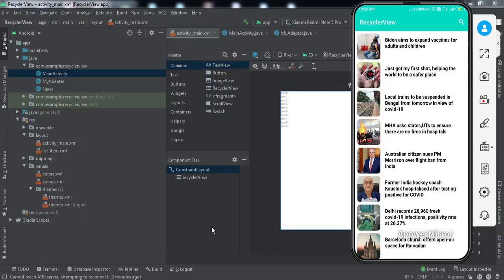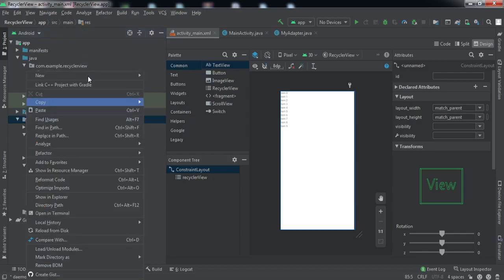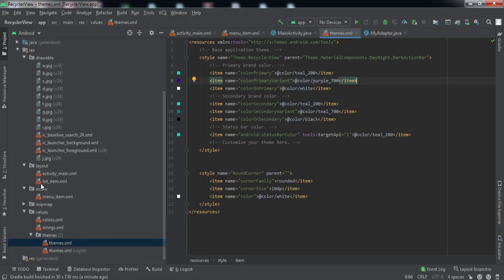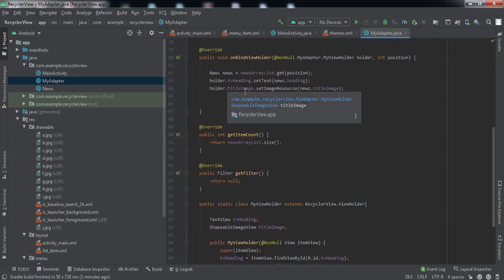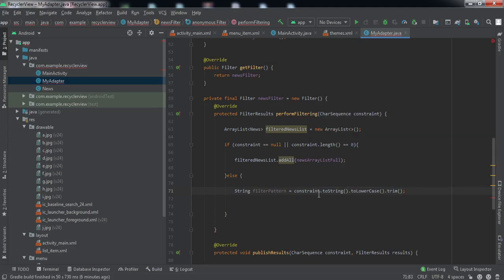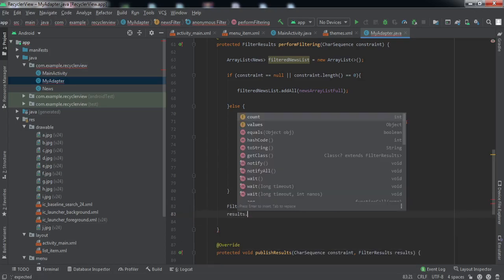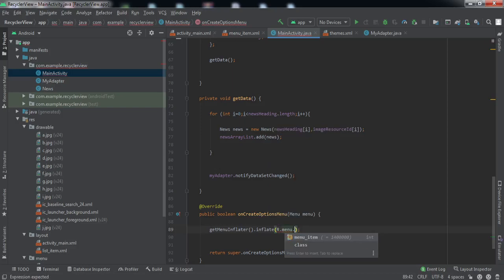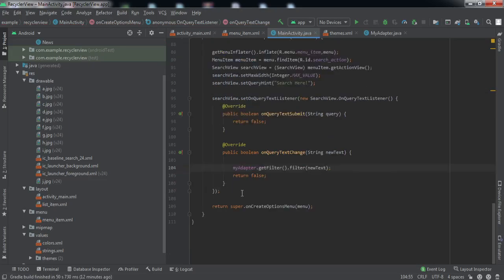Filter Recyclerview using Search View || Implement Search View in Recyclerview || 2021 || Foxandroid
Source Code: DM on Instagram

Hey Developers,
In this video, I have explained :

* How to implement searchview in Recyclerview in Android Studio.